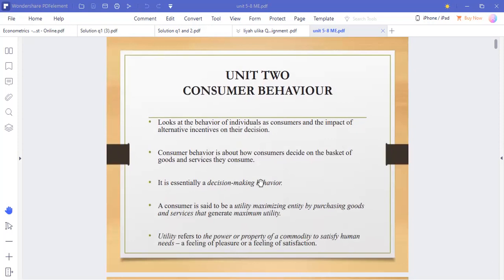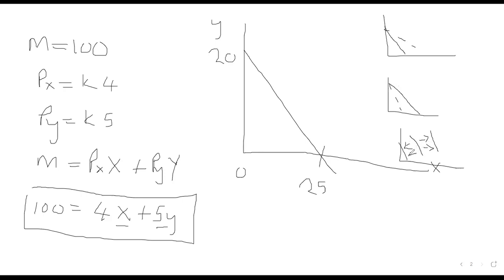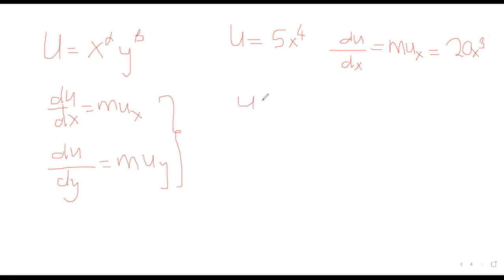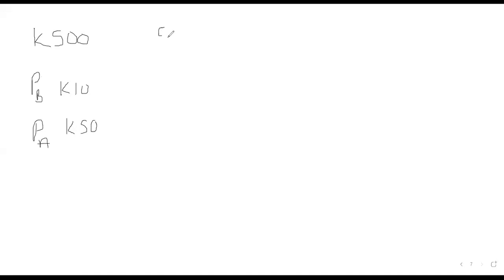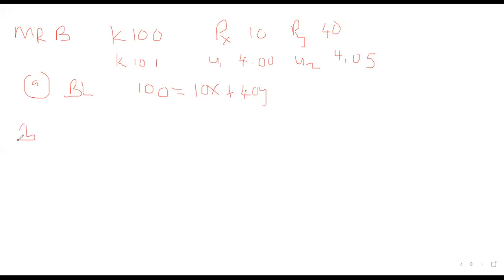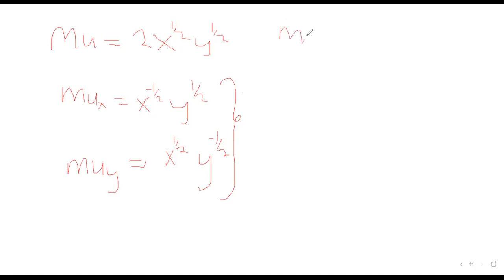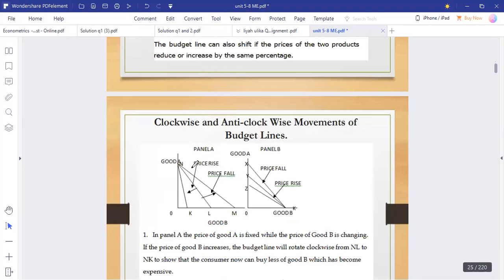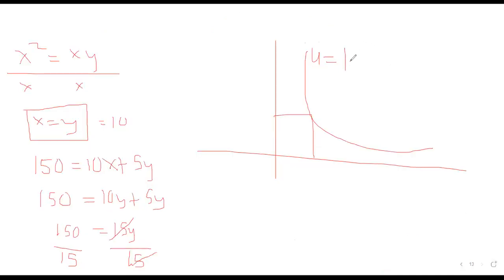unit 5 ME consumer behavior